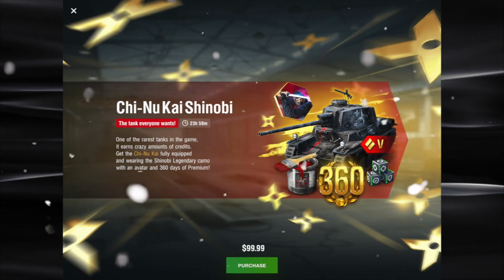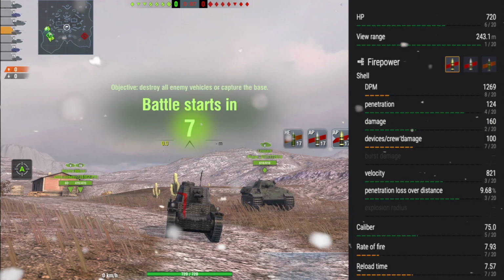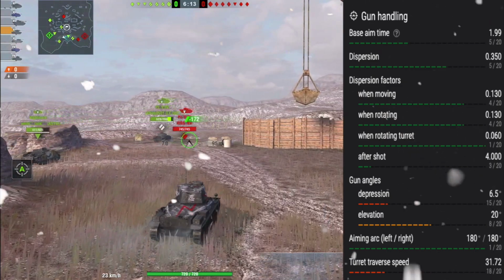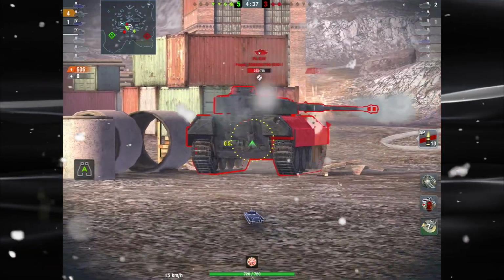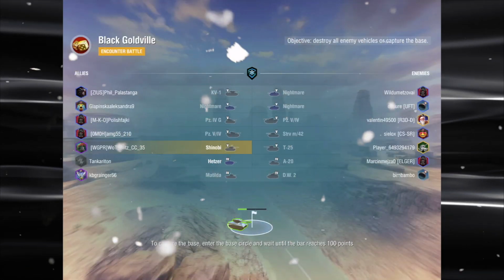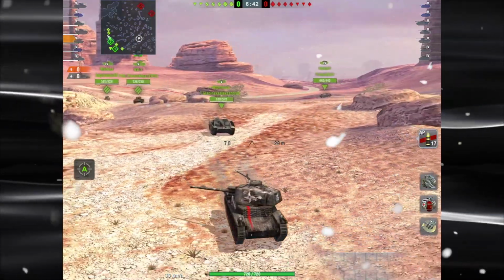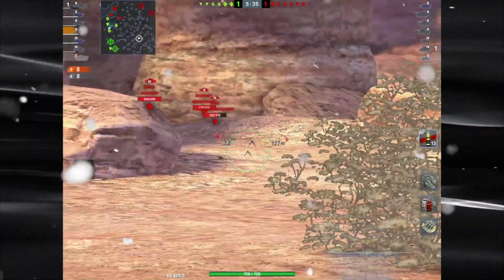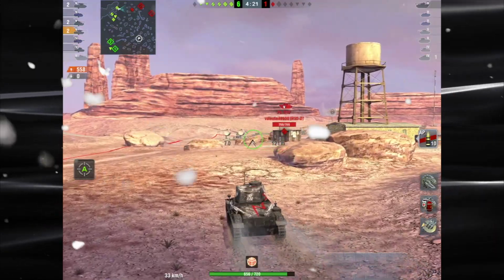WOT Blitz Chi-Nu Kai Shinobi + 360 premium for $100 - Say What | World of Tanks Blitz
Chi-Nu Kai Shinobi is currently a pop-up offer for $100 with 360 days of premium. Even with 226% credit coefficient, this tanks isn't worth the money.